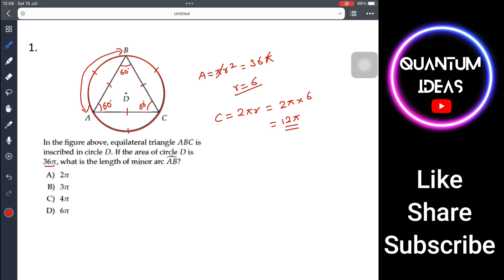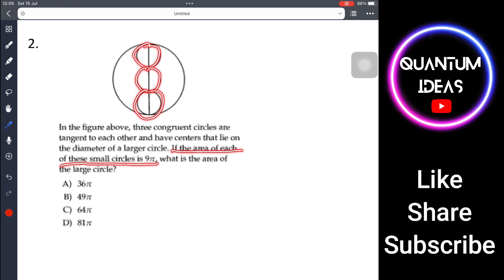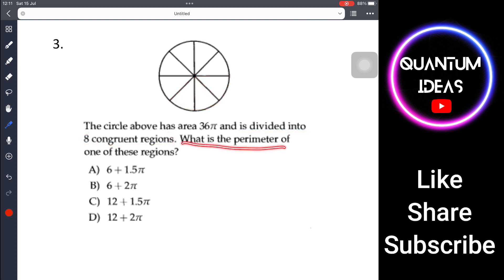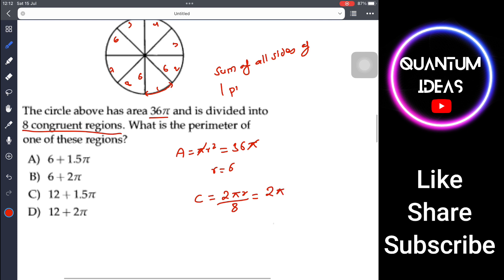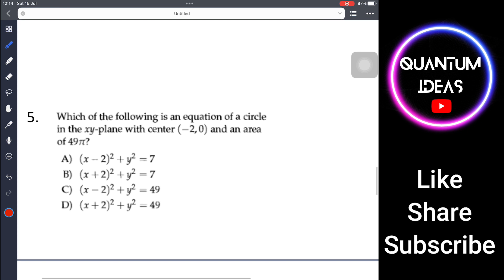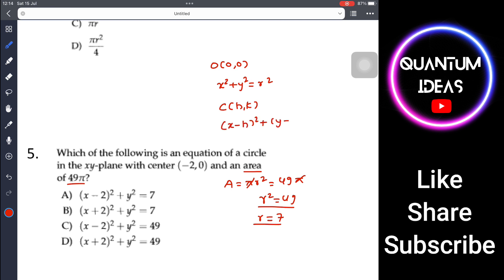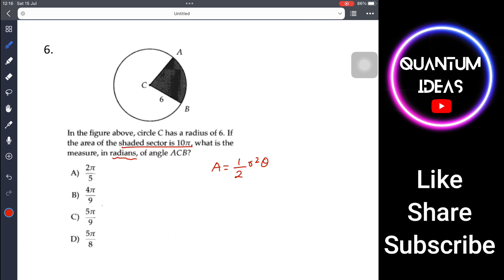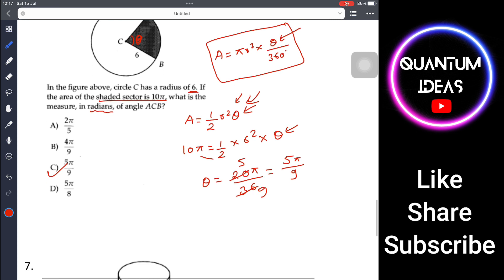[Eng] Digital SAT Math | Circles | Part 17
Digital SAT Math | Circles | Part 17

Welcome to our SAT Math Tutorial! Looking to boost your SAT Math score? You're in the right place. In this comprehensive tutorial, our experienced SAT tutor will guide you through essential math concepts and provide expert tips and strategies to tackle the Math section of the SAT exam. From algebra and geometry to trigonometry and data analysis, we cover it all. We'll walk you through step-by-step solutions to practice problems, giving you the confidence to excel on test day. Let's get started on your path to success!

SAT
SAT Math
SAT Math percent
SAT Math Quadratic Equation
Digital SAT
DSAT
SAT Math Tricks
SAT Math Linear Inequality
Best Tricks to solve SAT Math
SAT Math Tutorial
SAT Math Nepal
SAT College Board
SAT Math Trigonometry
SAT Math Lines
SAT Math Score 800
SAT MATH Functions
SAT Math word problems
SAT Rates
SAT Probability
SAT Geometry
SAT Triangles
SAT Circles
Quantum Ideas